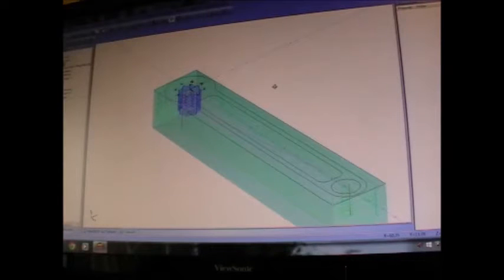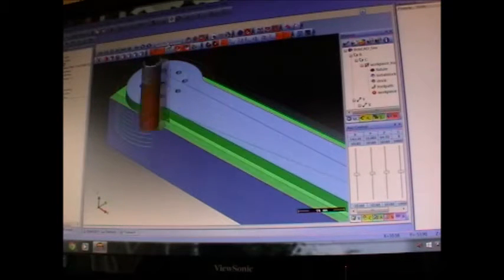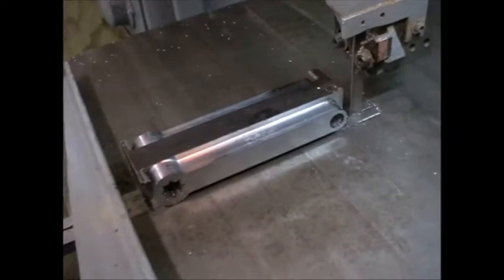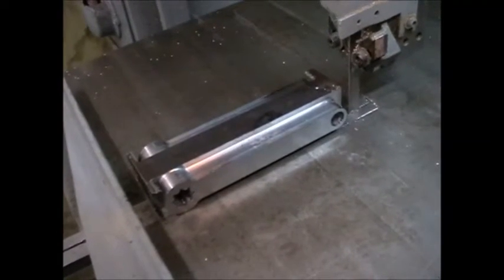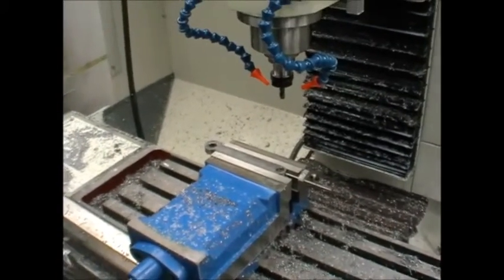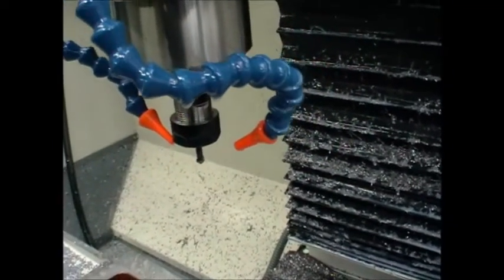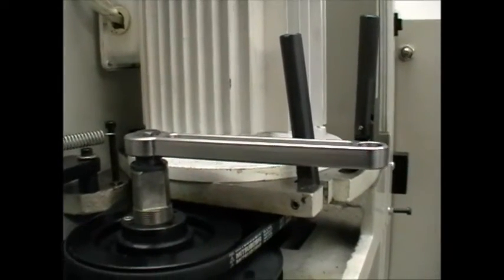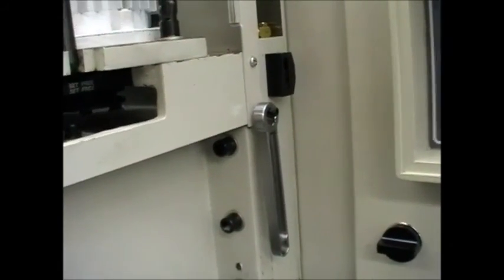Tormach Pathpilot Spanner part two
More details on CNC machining a Draw Bar Ring Spanner - and the finished result.